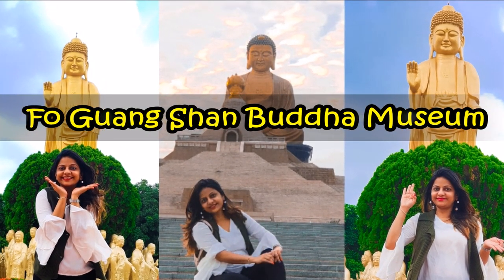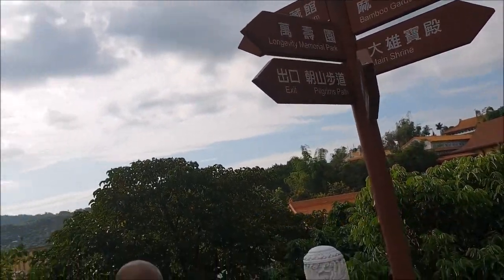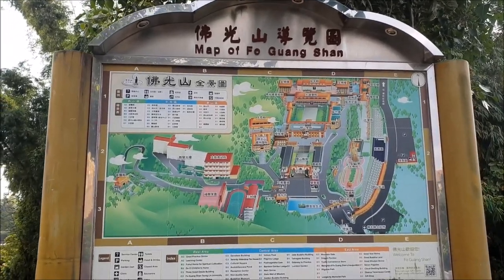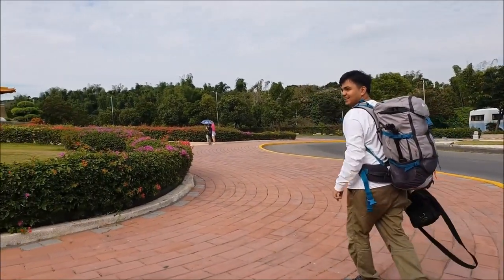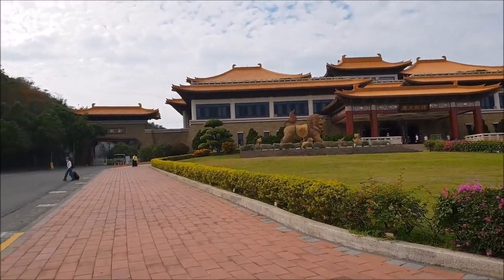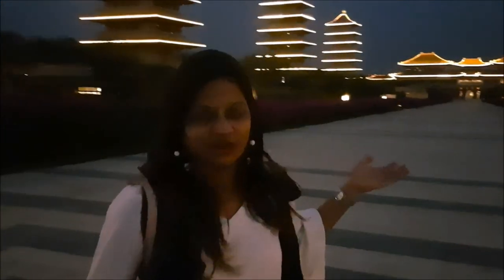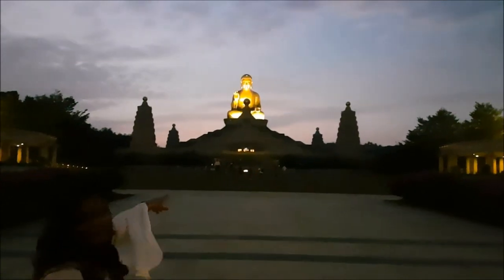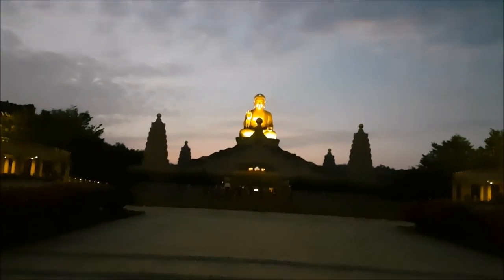Fo Guang Shan Buddha Museum | Kaohsiung day 1| Taiwan vlog EP #4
Fo Guang Shan 佛光山. A little overwhelmed by the map. It's a huge place. Fo Guang Shan Monastery is the headquarters of a Chinese Buddhism movement of the same name.
The busiest season of Fo Guang Shan is during the Lunar New Year to the Lantern Festival. The mountain is covered with lanterns, becoming a sea of lights at night. You can seize this opportunity to visit the lantern Fo Guang Shan..

Note: View in HD for better quality.